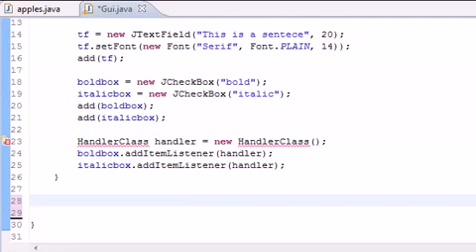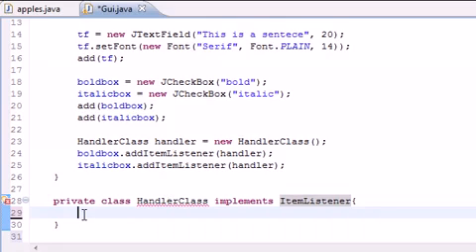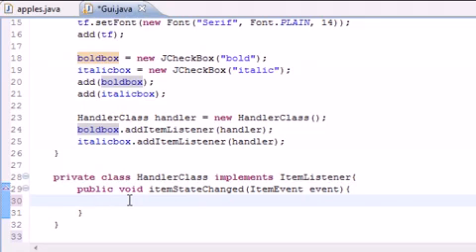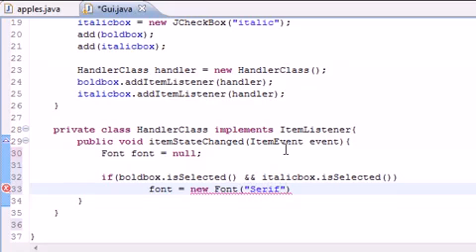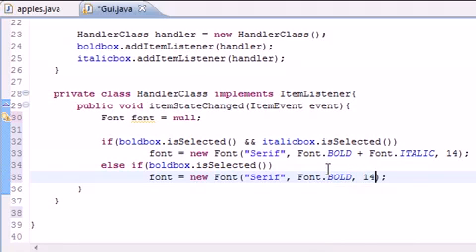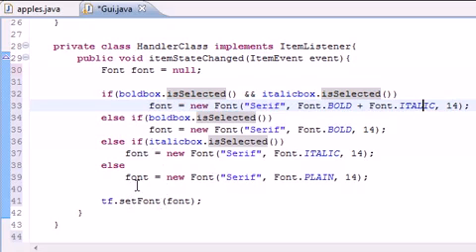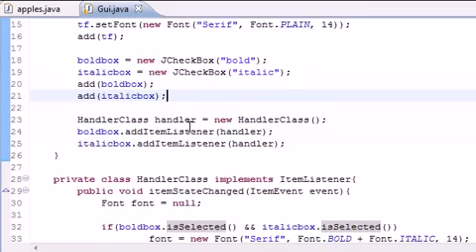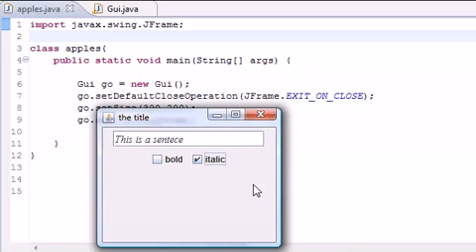Java Programming Tutorial - 65 - The Final Check Box Program